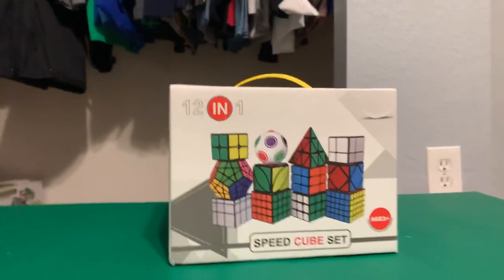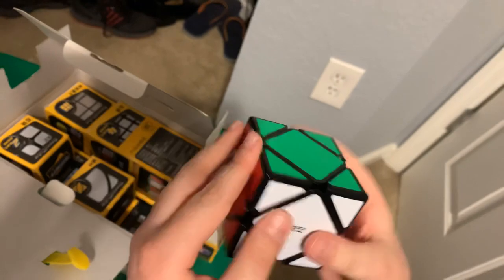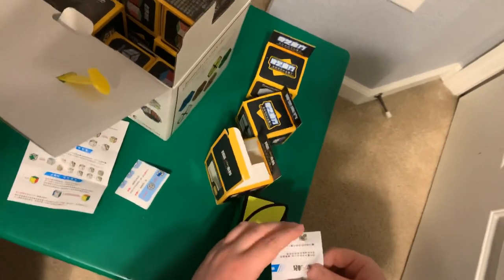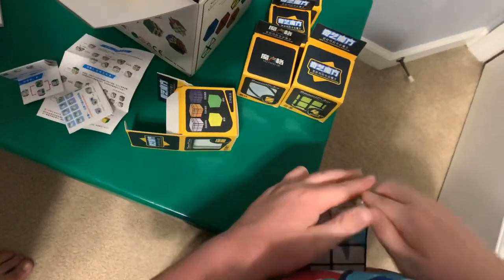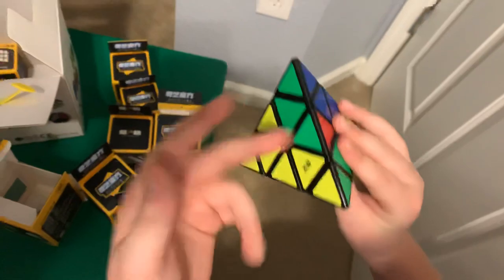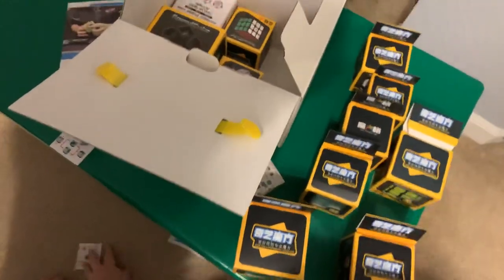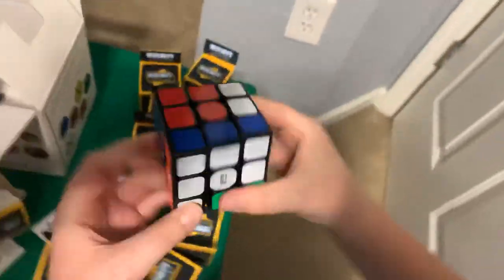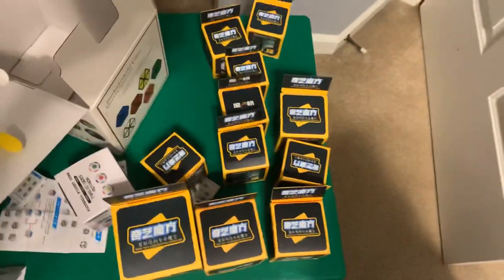Rubik’s cubes Unboxing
On my first ever video we will be looking at 12 Rubik’s cubes and I will eventually discuss and solve all of them in future videos.